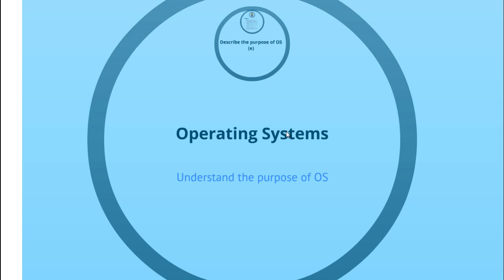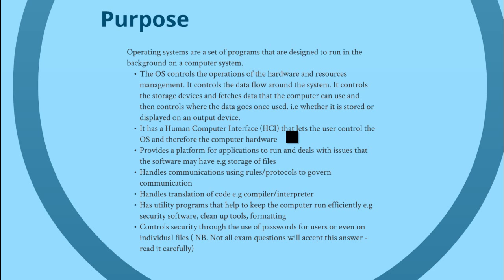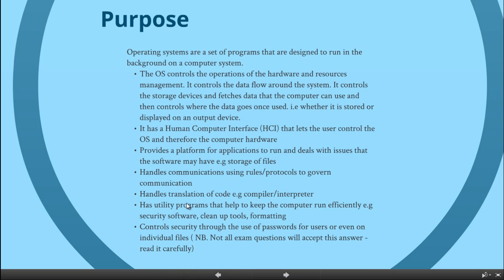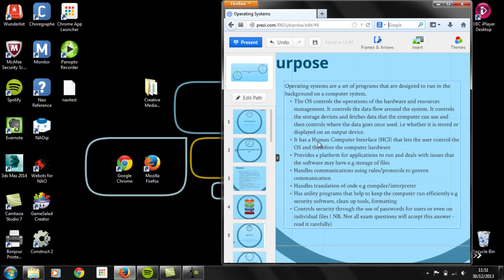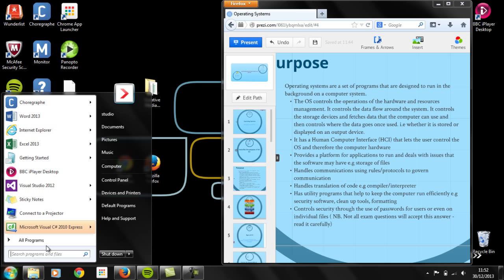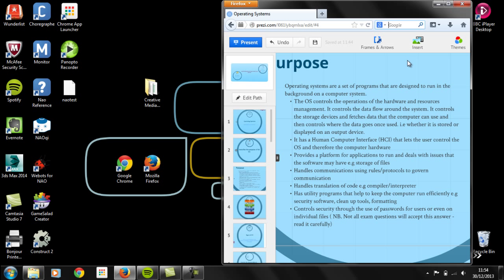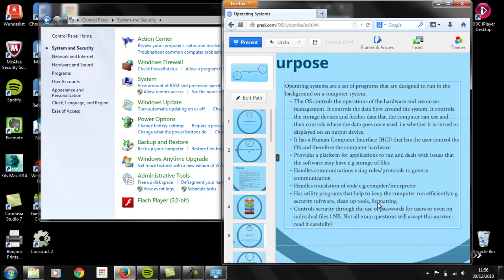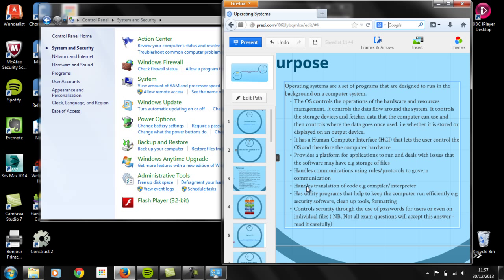Purpose of Operating Systems